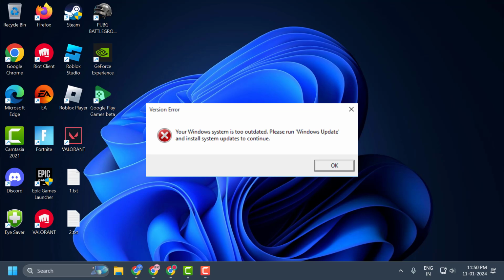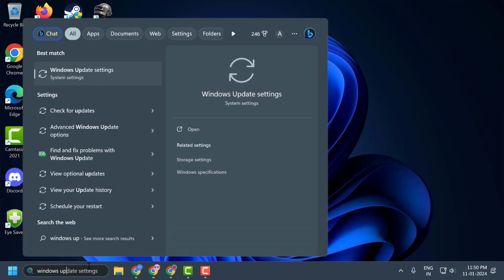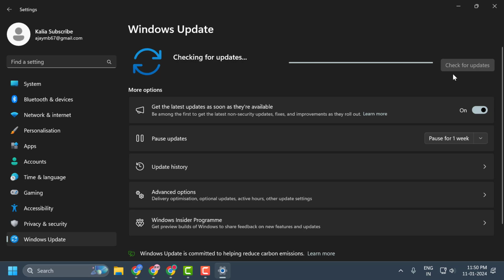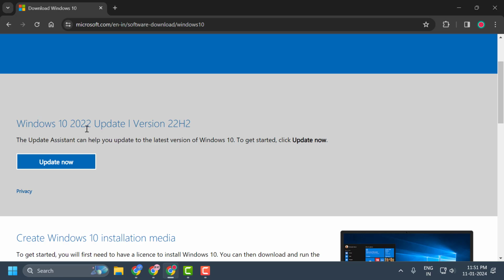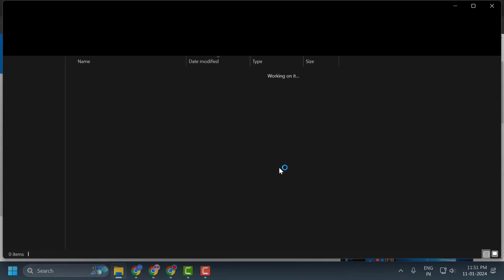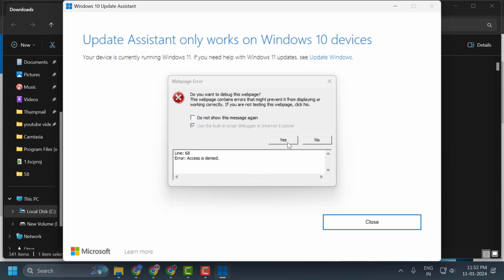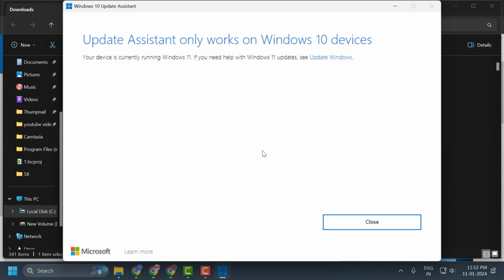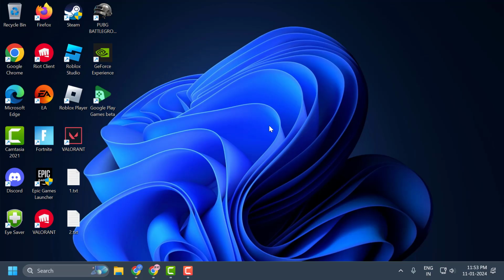How to Fix Roblox Error: Your Windows System is Too Outdated (Fixed)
Say goodbye to the frustration of encountering the "Your Windows System is Too Outdated" error on Roblox! Our comprehensive guide provides step-by-step instructions to resolve the issue and get you back into the game. Stay up-to-date and enjoy uninterrupted Roblox adventures without any system-related hurdles.

00:00 Introduction
00:19 Method 1 is to use the windows update
00:43 Method 2 is to use windows assistant tool

In This Tutorial :
Fixing Roblox Error: Your Windows System is Too Outdated. Please Run Windows Update and Install System Updates to continue
While launching the Roblox in Windows 10, users get the error of Windows system is too outdated. Exact error is "Your Windows system is too outdated. Please run Windows update and install system updates to continue"